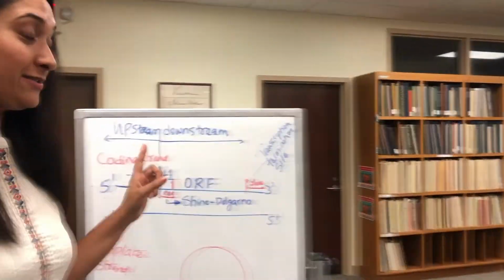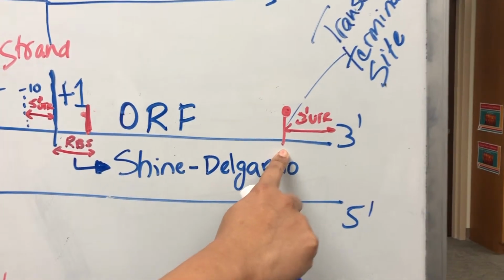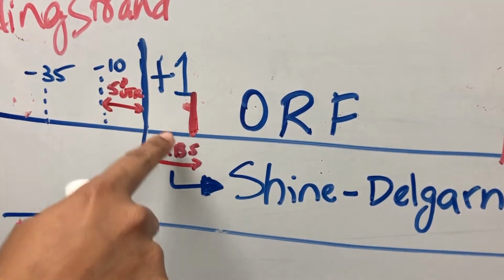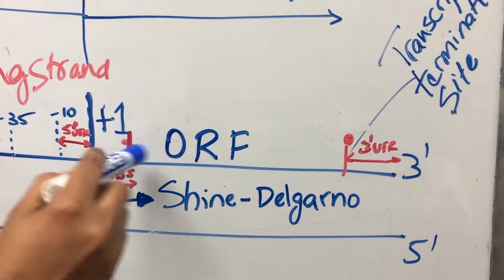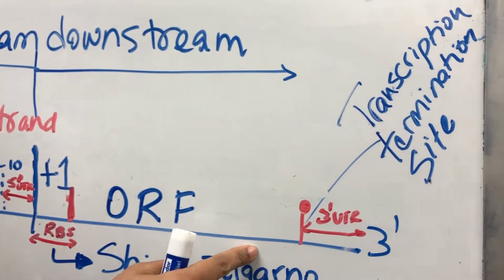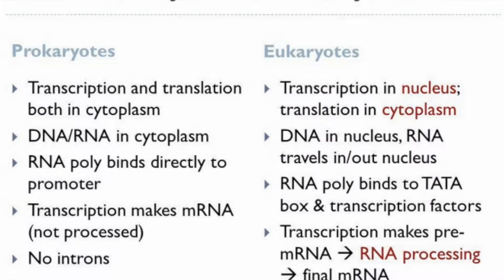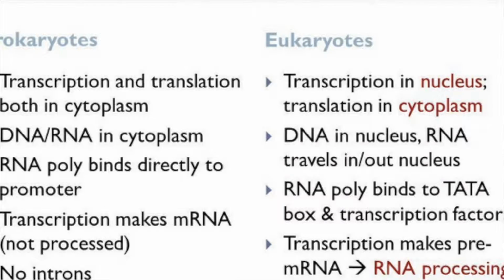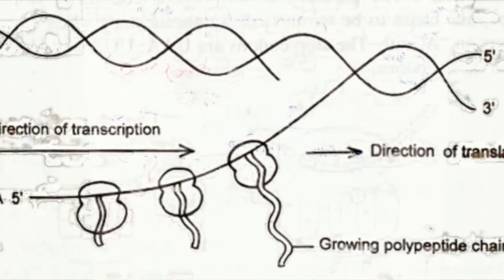Episode 6: The Boffin Girls